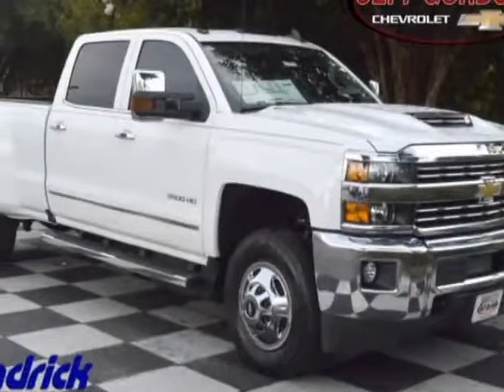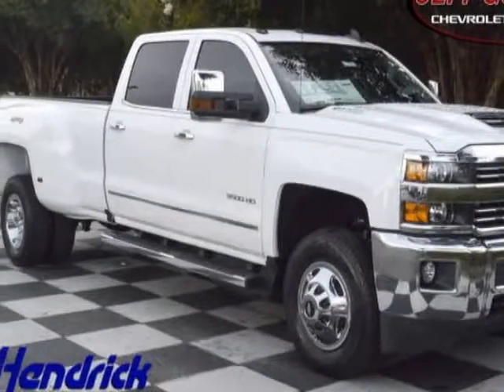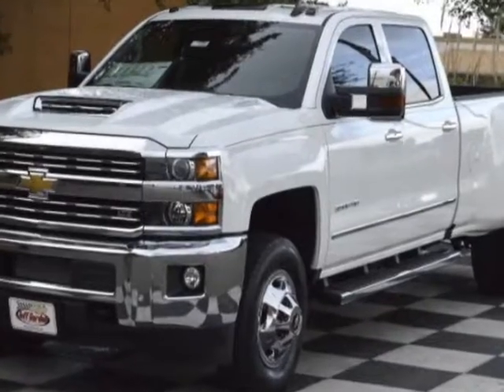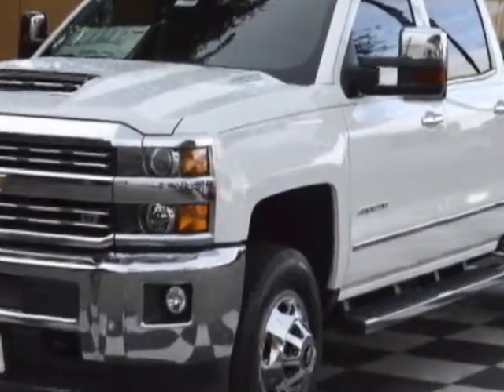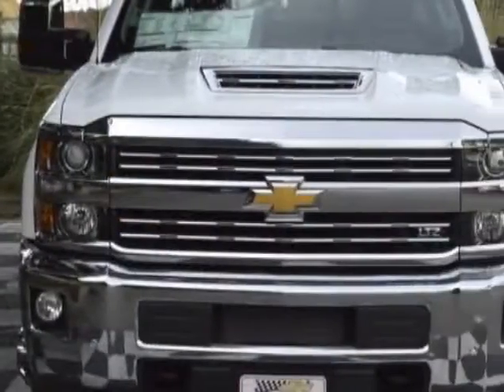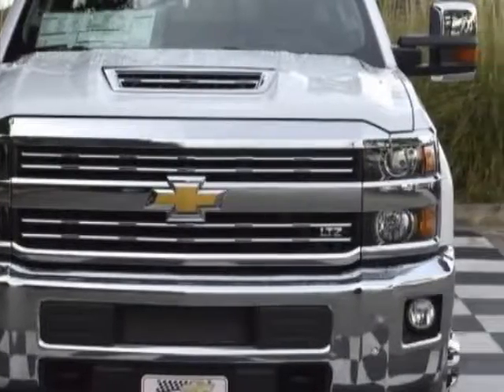2018 Chevrolet Silverado 3500HD - Wilmington, NC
Jeff Gordon Chevrolet, Wilmington, NC - Chevrolet Silverado 3500HD 4WD Crew Cab 167.7" LTZ